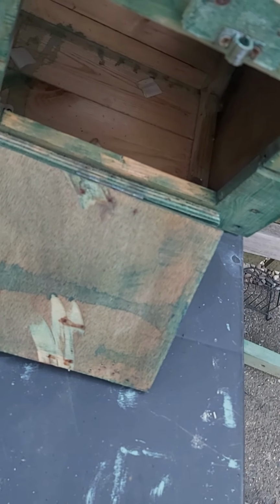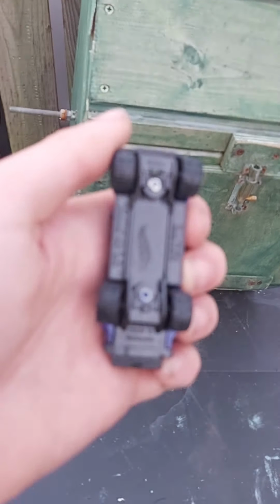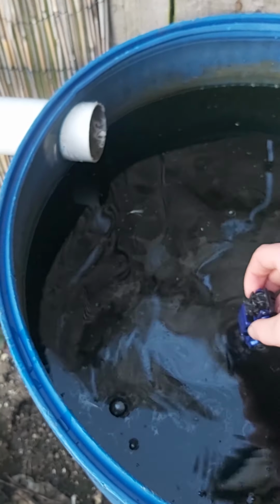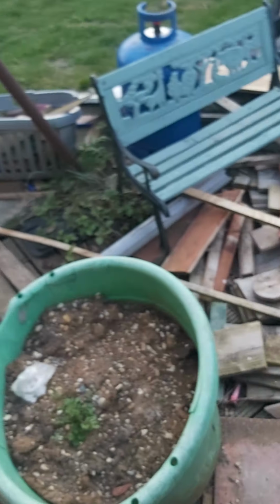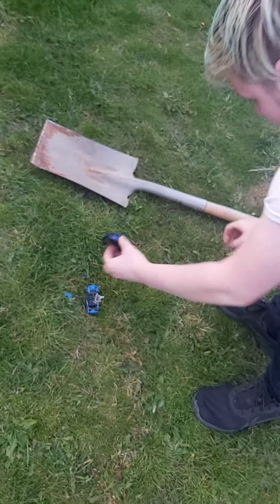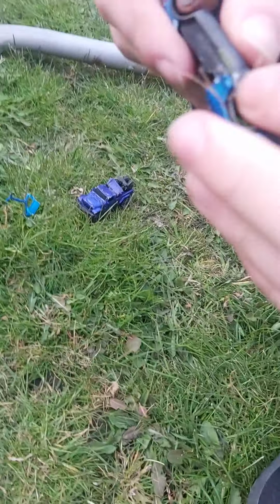fun times challenge ep1 part 2